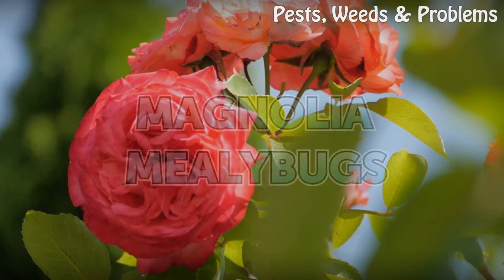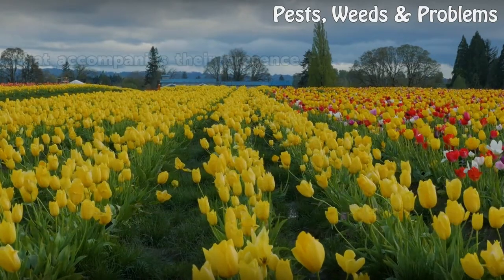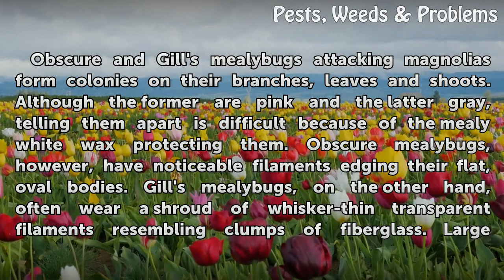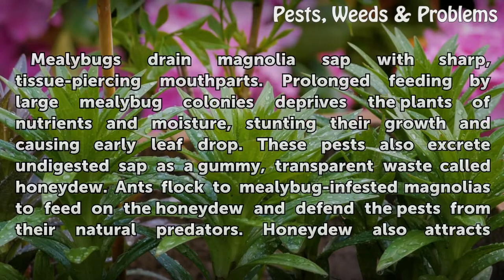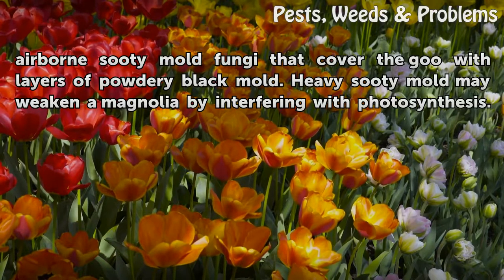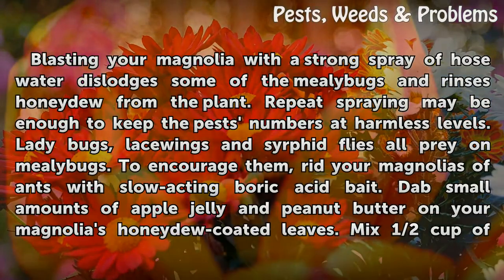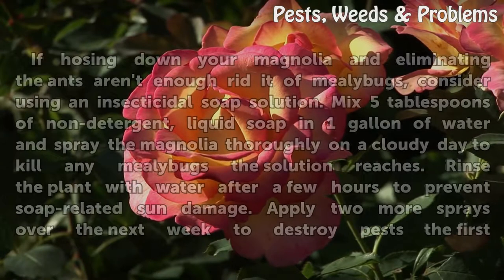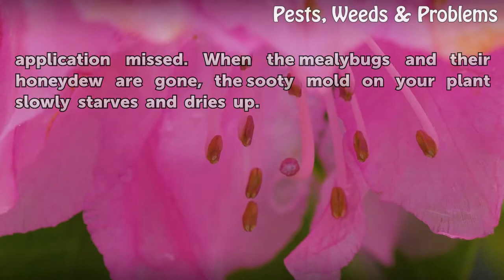Magnolia Mealybugs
Magnolia Mealybugs. Magnolia (Magnolia spp.) trees or shrubs adorn outdoor spaces across U.S. Department of Agriculture plant hardiness zones 4 though 12 with stunning, often-fragrant spring or summer blossoms. Hundreds of magnolia species and cultivars offer a vast range of habits and sizes and an equally impressive array of flower colors and...

Table of contents Magnolia Mealybugs
Identification 00:51
Damage 01:42
Cultural Controls 02:24
Insecticidal Soap 03:16